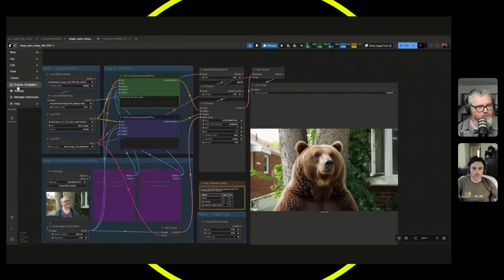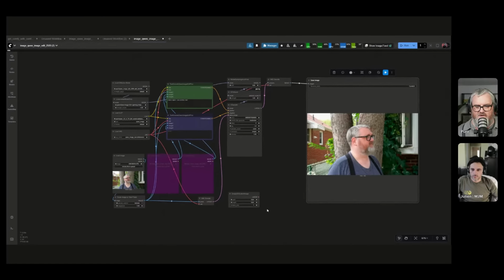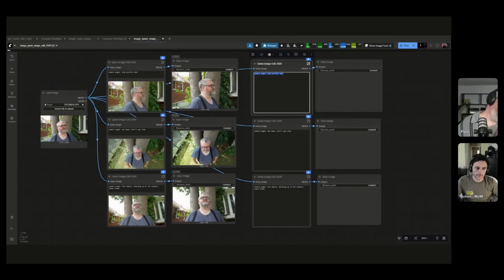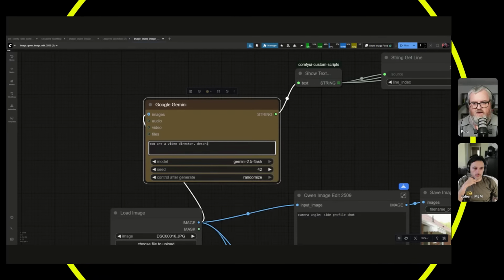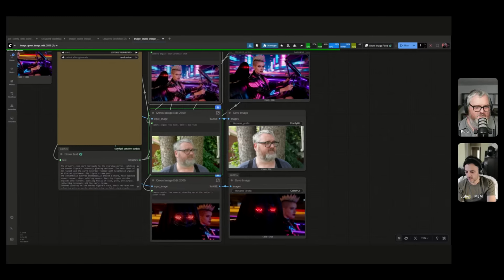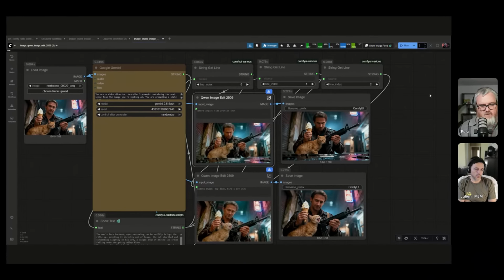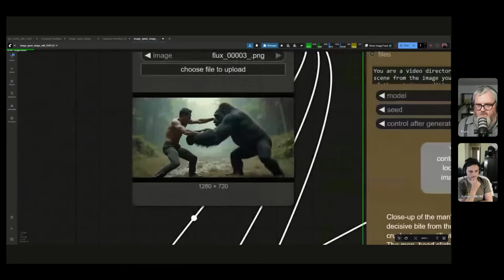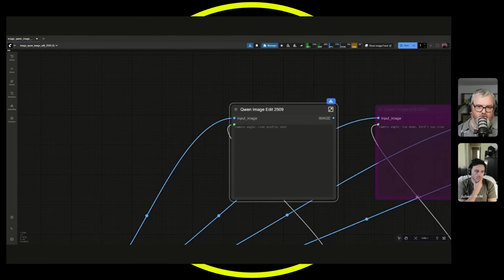Character Consistency in ComfyUI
One of the hardest challenges in AI image and video generation is keeping your characters consistent across different prompts, scenes, and styles. In this live stream, we’ll dive into the latest state-of-the-art methods for solving that problem inside ComfyUI.

We’ll be testing:
🖼️ Qwen-Image-Edit-2509 – advanced editing with multi-image consistency
⚡ Gemini Flash Image – fast, natural language prompting for character fidelity
🌊 Seedream – high-quality image generation with robust character retention

What you’ll learn:
✨ Techniques for locking in character identity across scenes
🎨 How to mix & match different models for maximum control
🔧 Practical workflows you can use immediately in ComfyUI
💡 Tips for building consistent characters in longer projects (comics, animations, visual stories)

Hosts: @PurzBeats @julienaiart